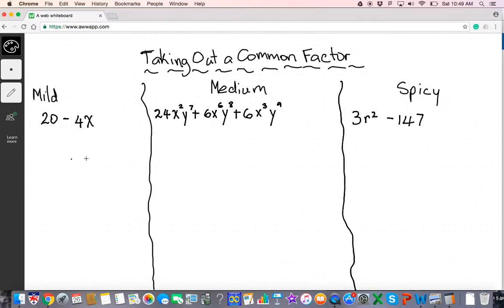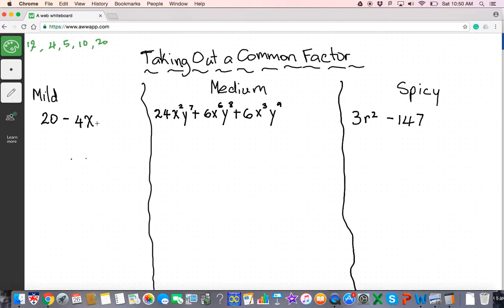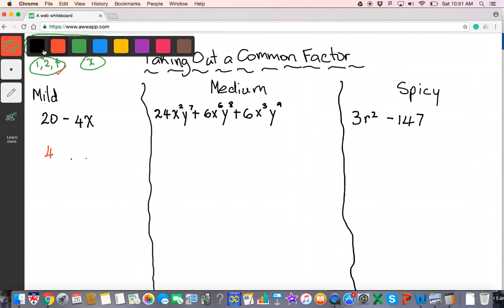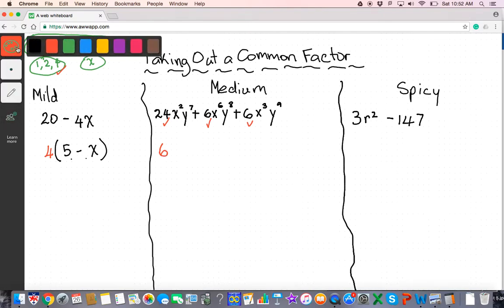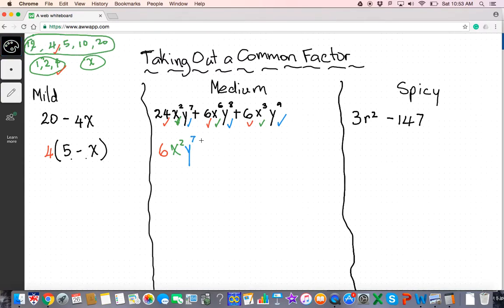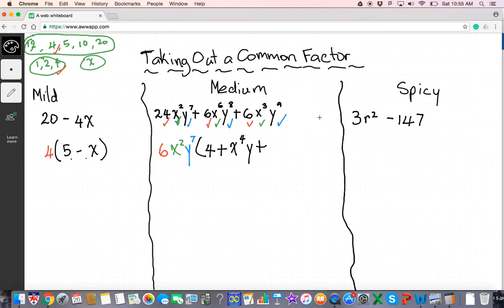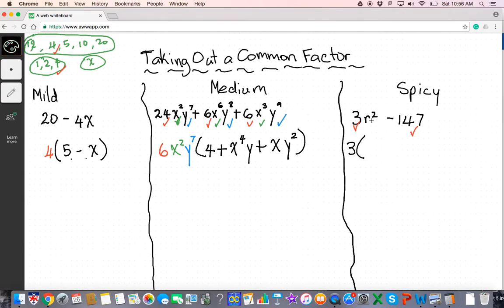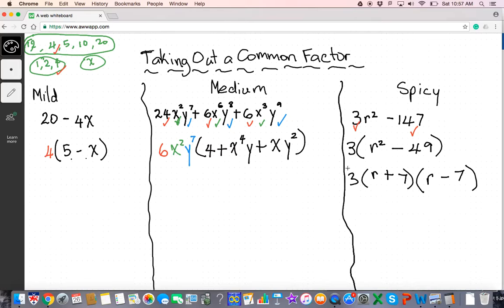Factoring out the Greatest Common Factor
How to Factor out the Greatest Common Factor (GCF Factoring)